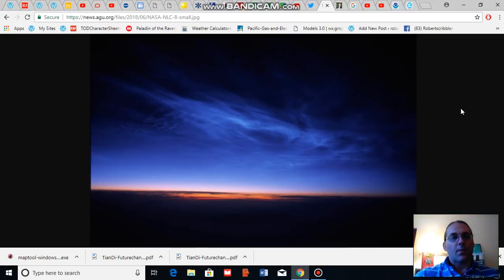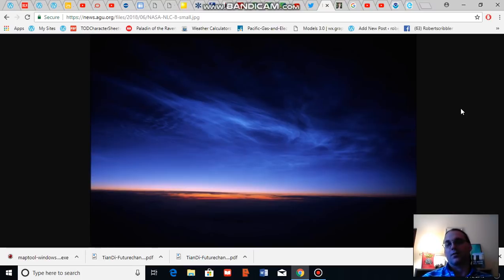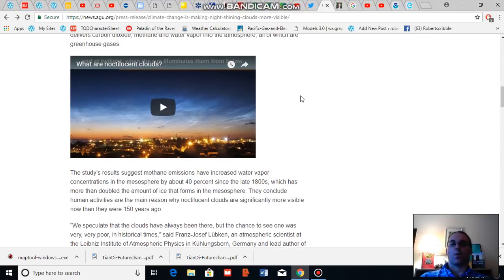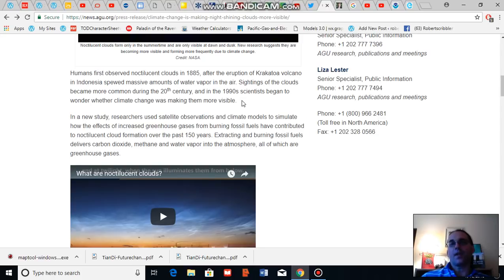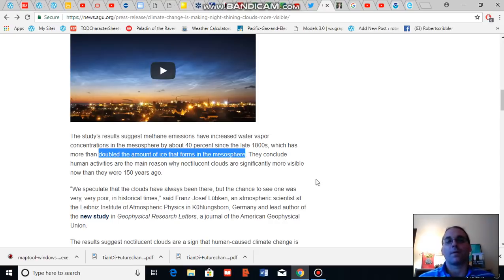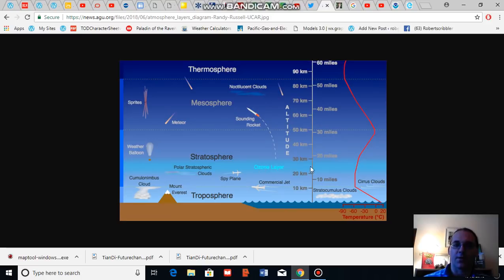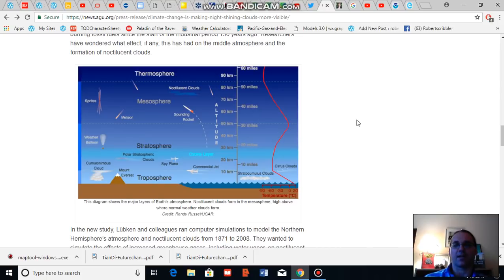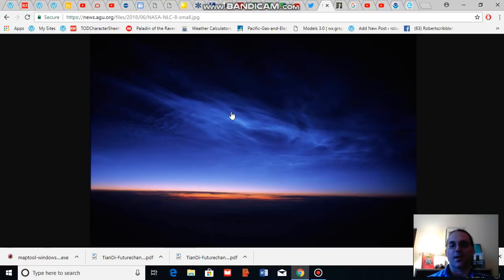Increased Noctilucent Cloud Formation Linked to Climate Change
The increasing prevalence of high altitude noctilucent clouds has been linked to fossil fuel emissions and related increases in water vapor in the mesosphere.